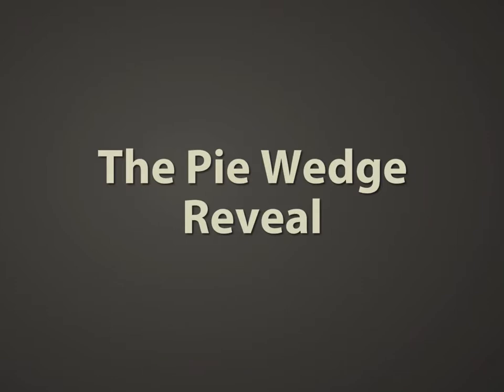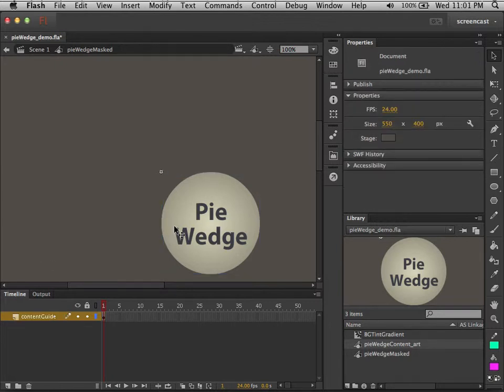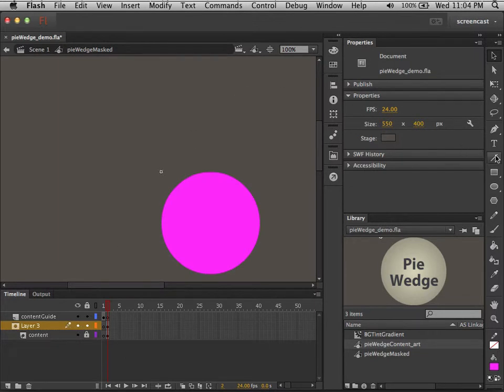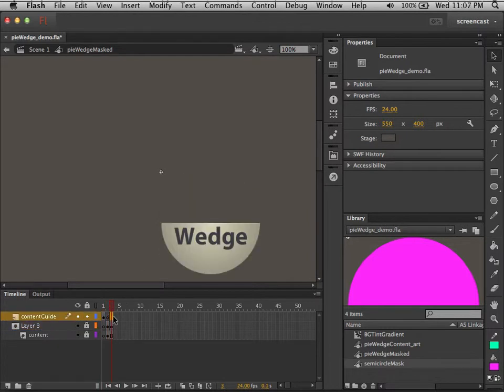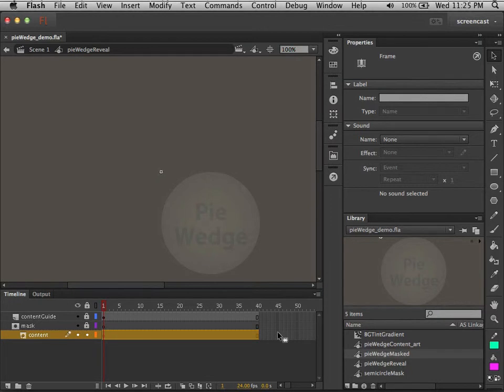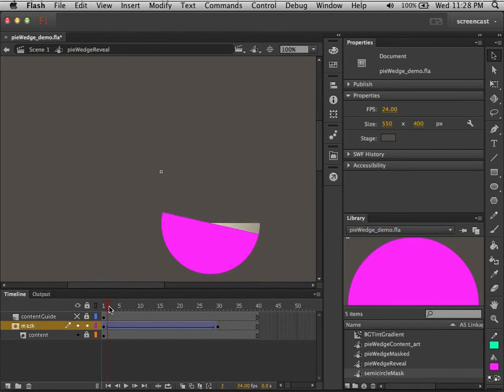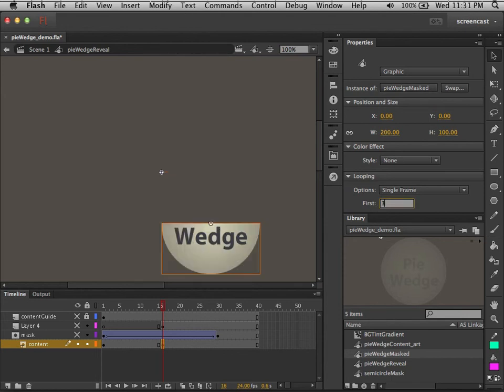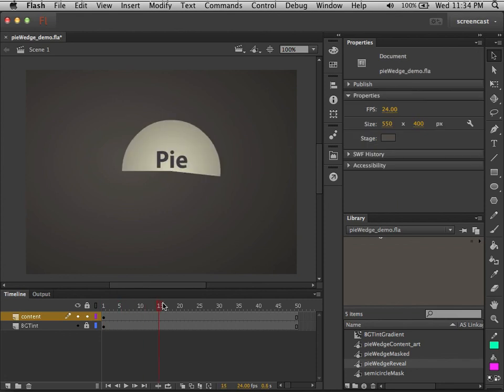imed1445 unit04 lec01 part02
The Pie Wedge Reveal - How to use masking to reveal content in a circular pie wedge pattern.